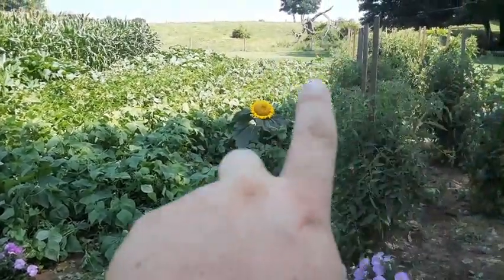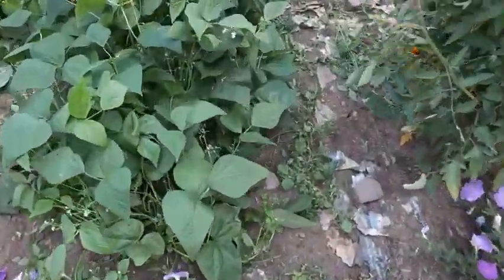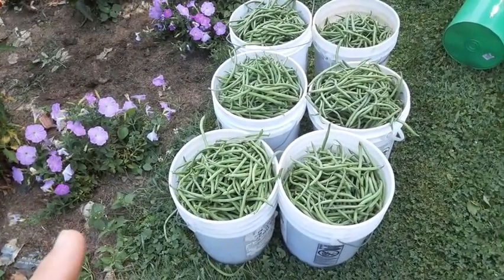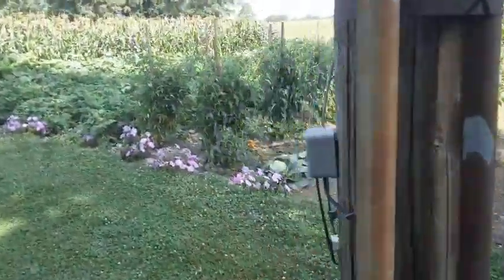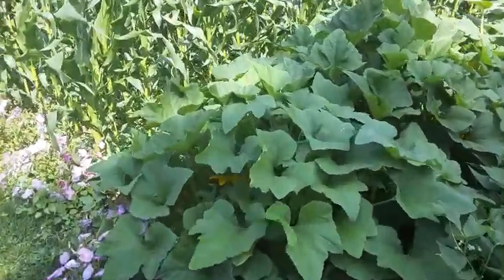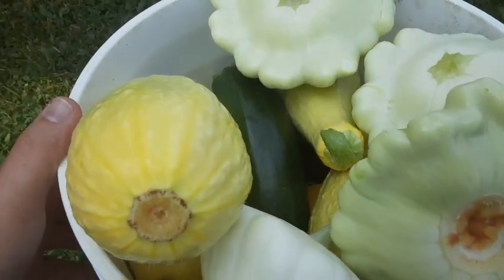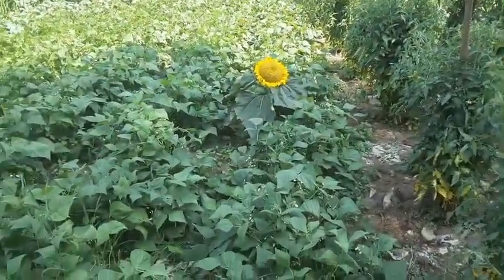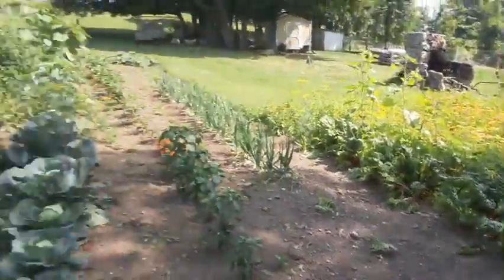Garden Harvest. Thank you, Lord!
Matthew shows a couple garden harvests.